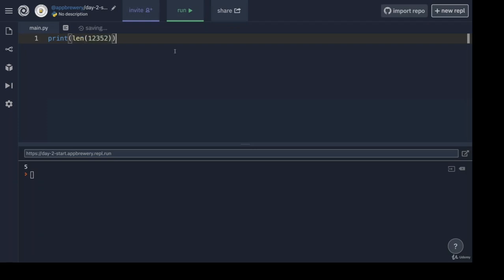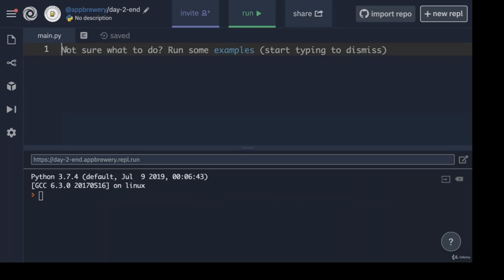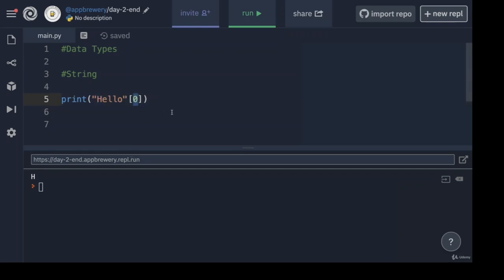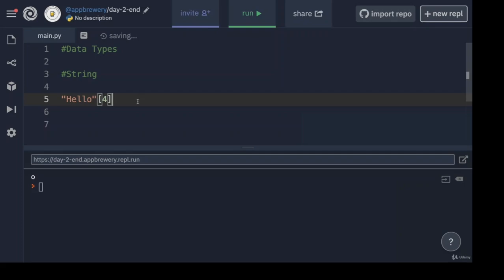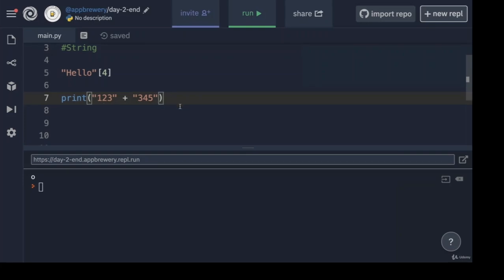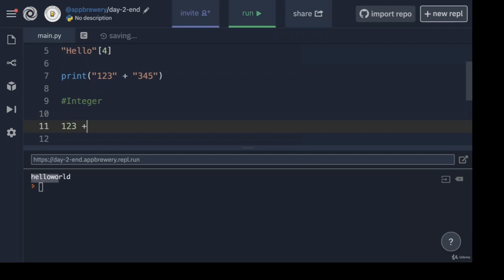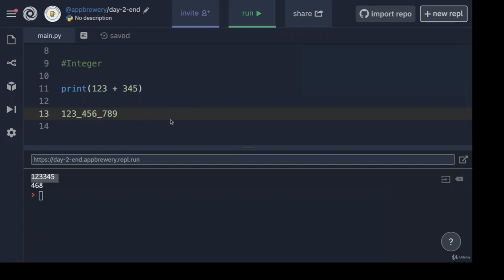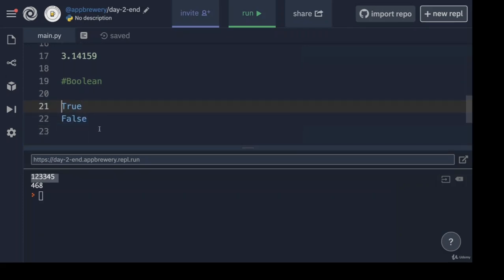DAY 2: Lesson 1: Primitive Data Types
In this lesson, we dive into the core building blocks of Python: Primitive Data Types. Understanding these is essential because they form the foundation for almost every program you’ll write. From numbers to booleans, you'll get hands-on experience with the basic data types that Python uses to store information.

In this video, you’ll learn:

The four main primitive data types in Python: integers, floats, strings, and booleans

How to work with each type and when to use them

Basic operations you can perform on these types (e.g., arithmetic with numbers, string manipulation)

How to convert between different data types

By the end of this lesson, you’ll have a solid understanding of Python’s primitive data types, which will be crucial for more complex tasks and projects in the future!